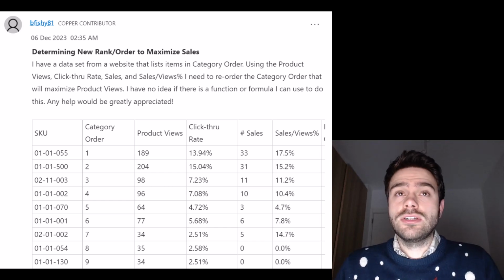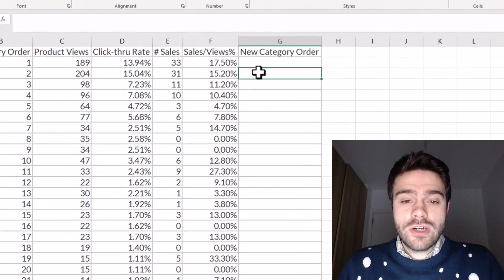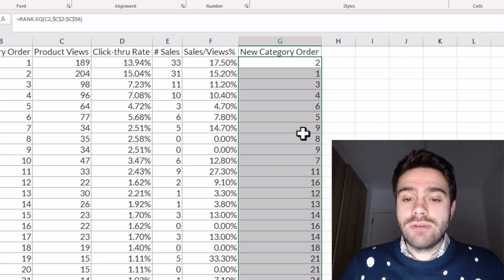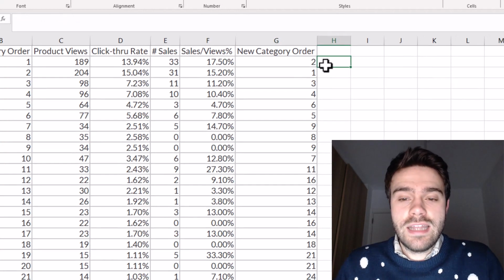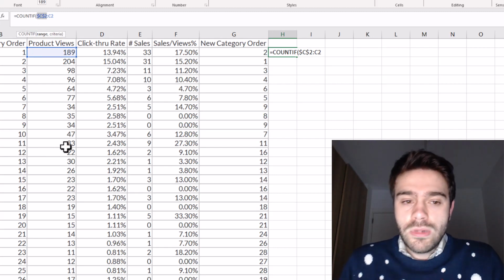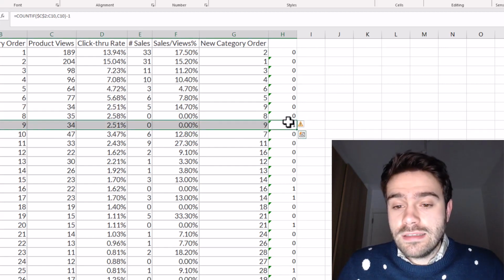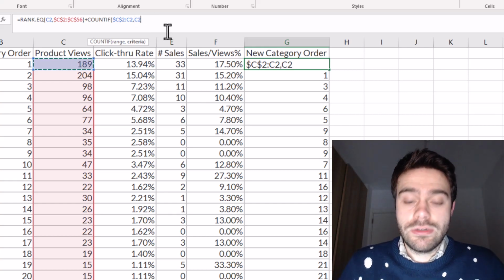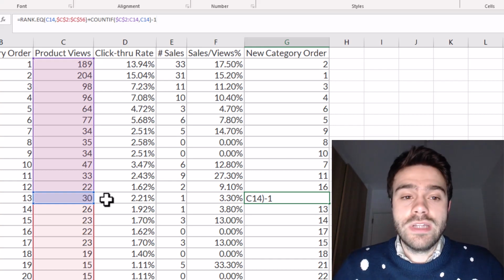Rank Values Without Duplicates in Excel Using an Expanding Reference